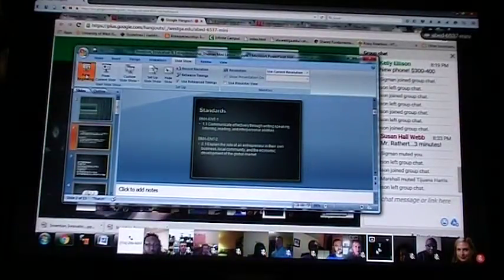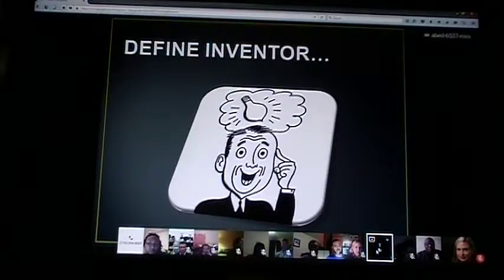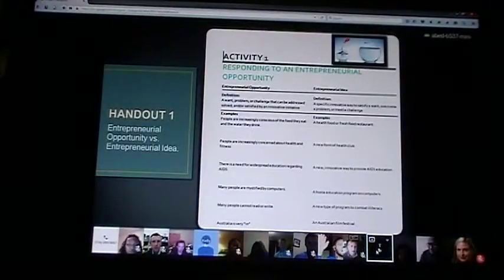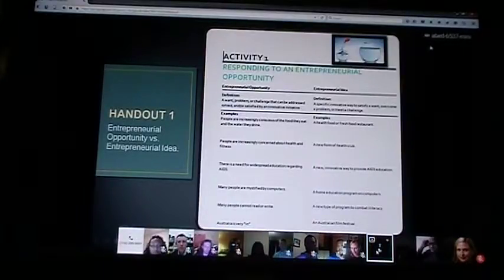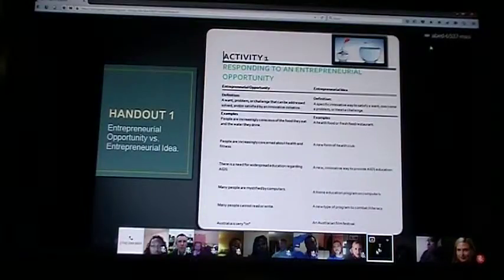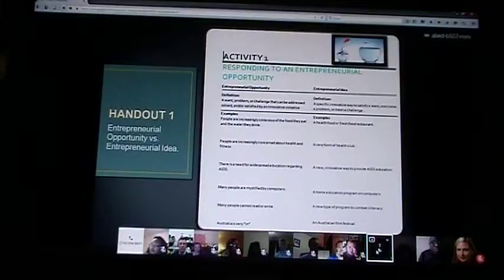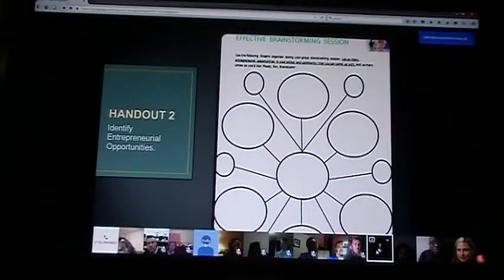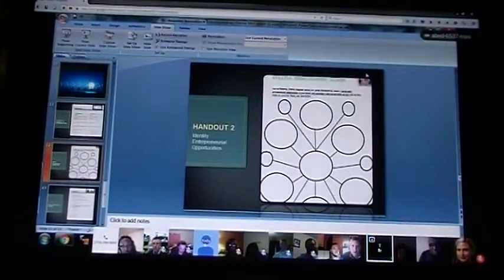VIDEO--MS. THOMAS--MINI LESSON